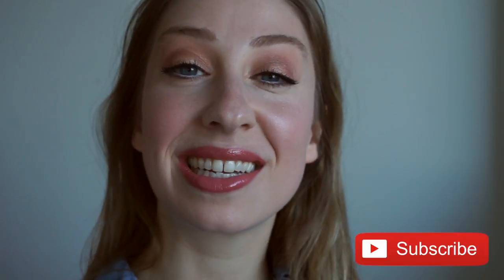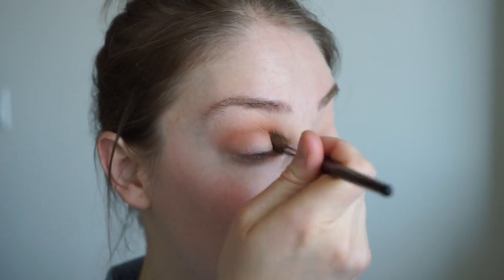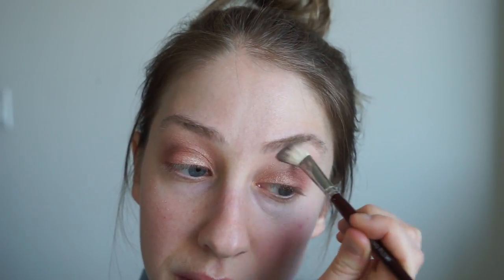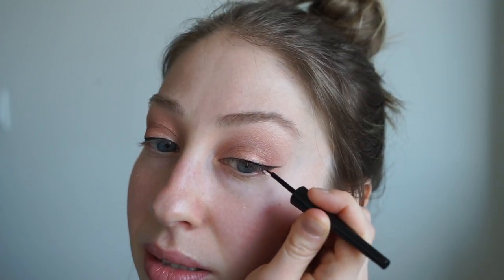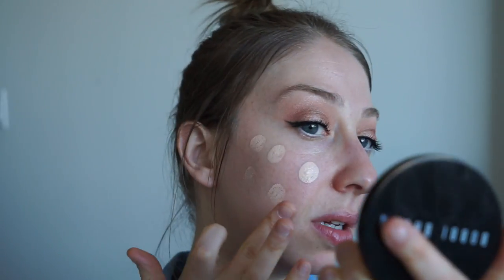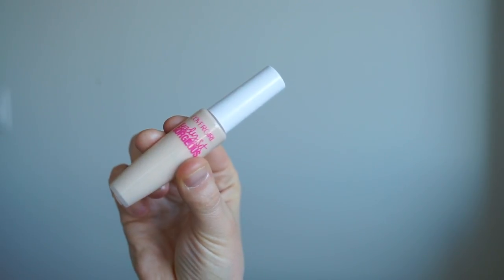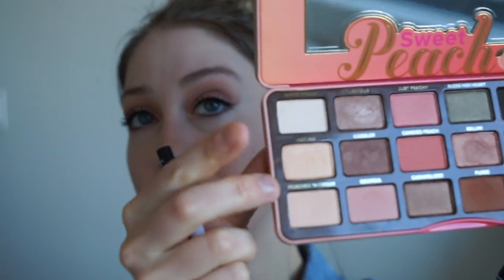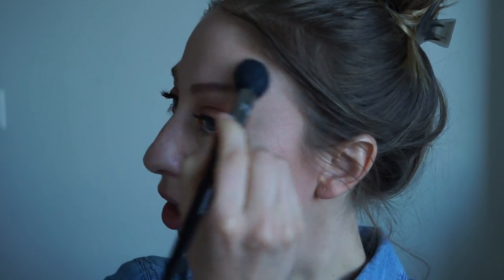GRWM: Romantic Valentines Day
Hi guys! Filmed this GRWM in honors of Valentines Day! Apologies in advance for the lighting shifts - I filmed with natural light in the afternoon and of course by the time I was ready to do the 'intro', it was already getting dark :(

Please let me know what you think and any ideas you have for upcoming vids!

Love you so much, see you soon!